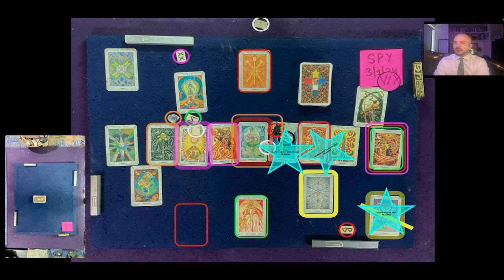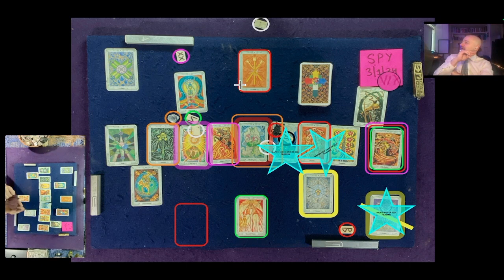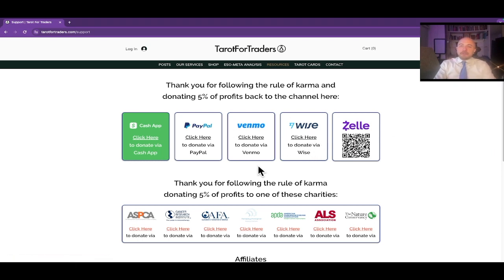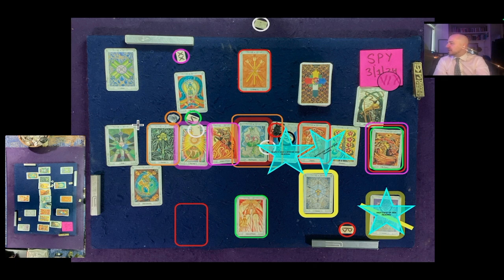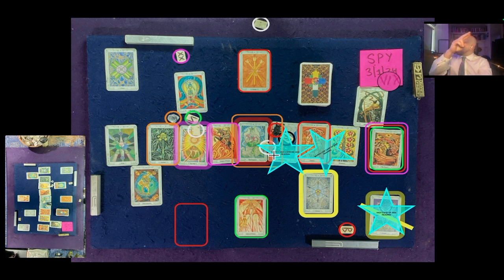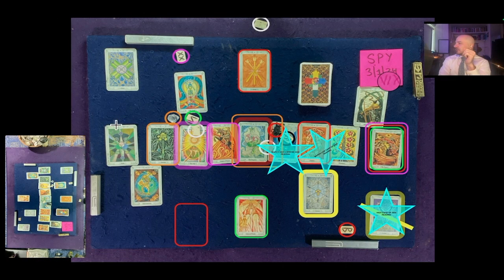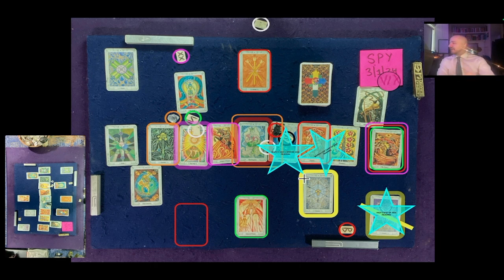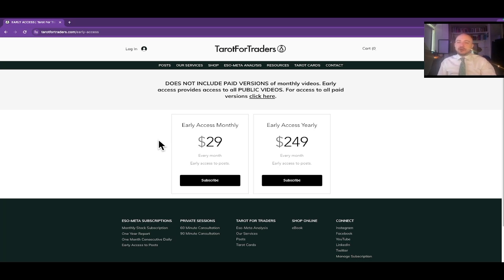World's Most Accurate S&P 500 Predictions for March 01, 2024